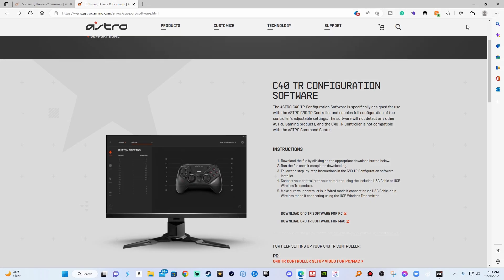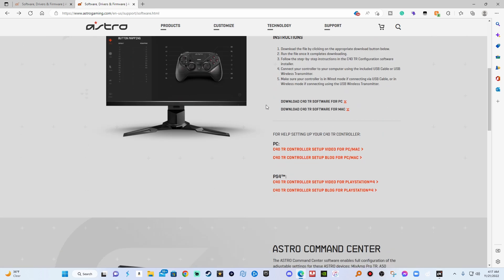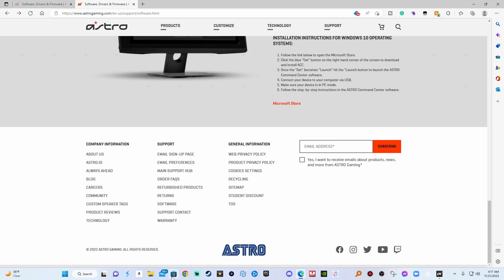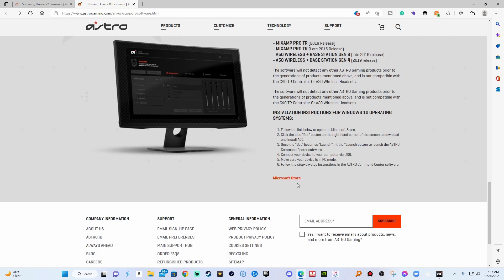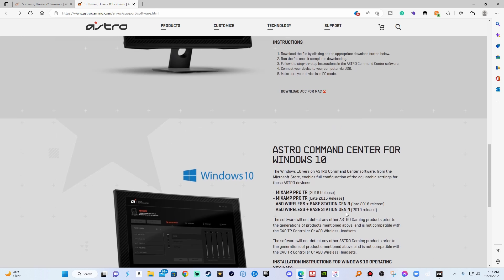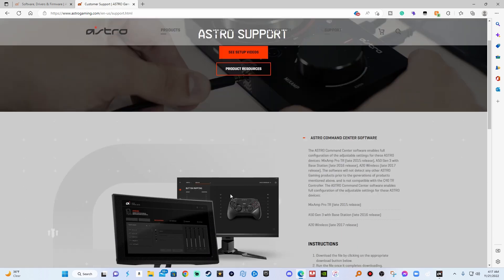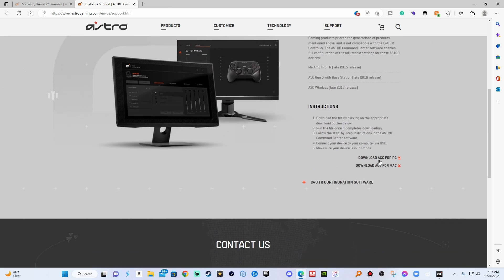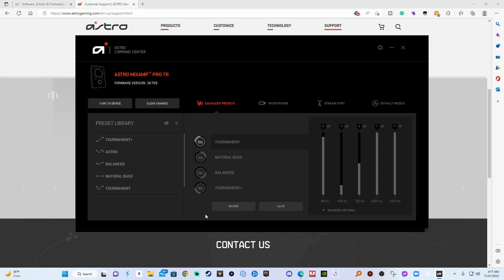🤔ASTRO COMMAND CENTER FIX (windows 11)🤔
A BRIEF TUTORIAL ON FIXING THE ASTRO COMMAND CENTER GLITCH WHICH ISN'T GETTING FOLKS INTO THE APP.